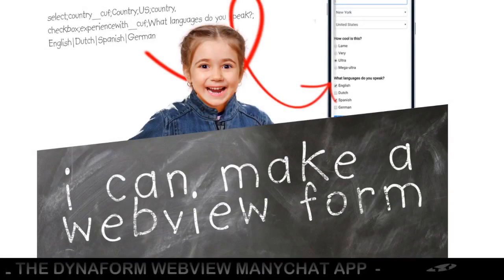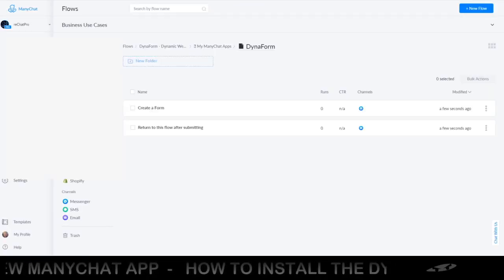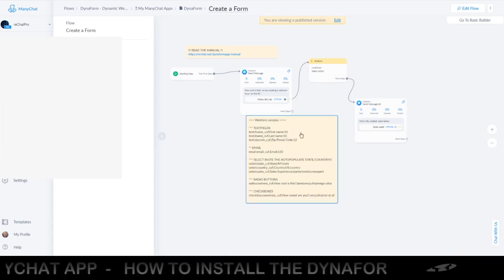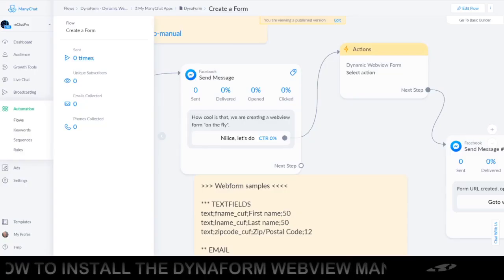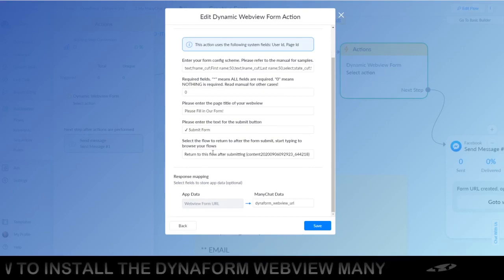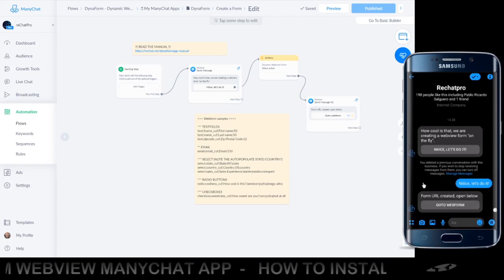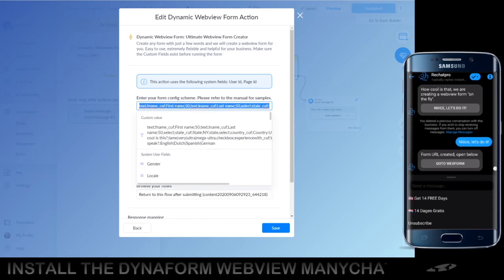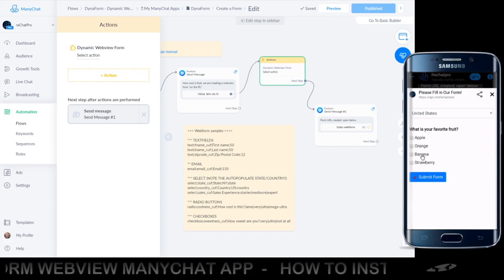How to use the ManyChat Appstore Dynamic Webview Action integrated in Flowbuilder in 13 minutes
In this video I will explain how to use the ManyChat Appstore Dynamic Webview Action integrated in Flowbuilder in 13 minutes.

The new Appstore by ManyChat enables developers to create Apps to enhance the use of ManytChat flows in your chatbot.

*** Used links ***